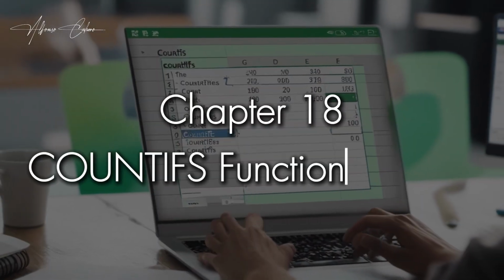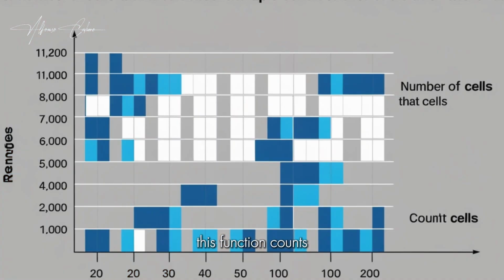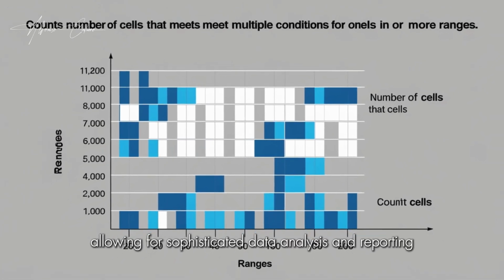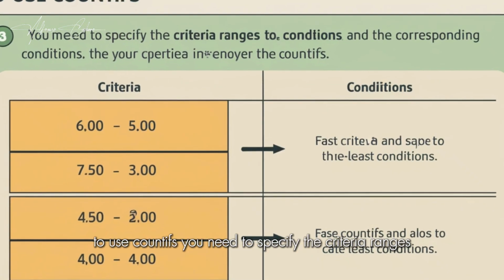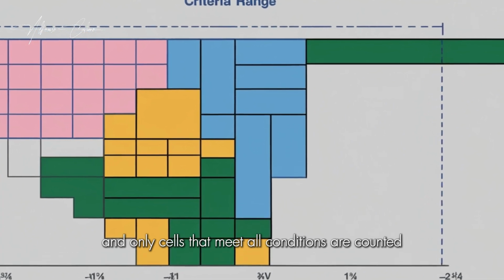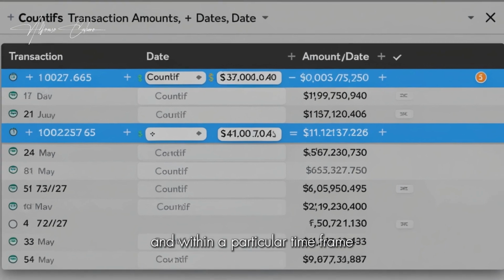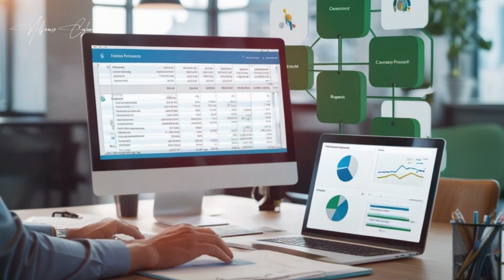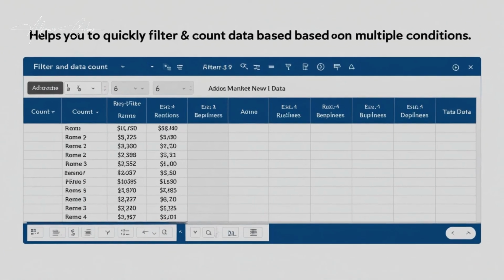COUNTIFS Function in Excel | Chapter 18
🔍 Master the COUNTIFS Function in Excel | Corporate Finance Institute 📊

In this video, we dive deep into the COUNTIFS function in Excel, a powerful tool for data analysis and financial modeling. Whether you're a finance professional, analyst, or just keen to enhance your Excel skills, this tutorial is perfect for you!

What You'll Learn:

Understanding COUNTIFS: Learn how this function allows you to count cells that meet multiple criteria, making data analysis more efficient.
Syntax Breakdown: Get a clear explanation of the COUNTIFS syntax and how to set up your criteria ranges and criteria.
Practical Examples: Follow along with real-world examples that show how COUNTIFS can be used in financial modeling, budgeting, and data analysis.
Advanced Tips: Discover advanced tips and tricks to use COUNTIFS effectively and combine it with other Excel functions for more powerful data insights.
Why Watch?

Step-by-Step Tutorial: Easy-to-follow instructions for beginners and advanced users alike.
Real-World Applications: Practical examples relevant to corporate finance and data analysis.
Expert Insights: Insights from the Corporate Finance Institute, a leader in financial education.